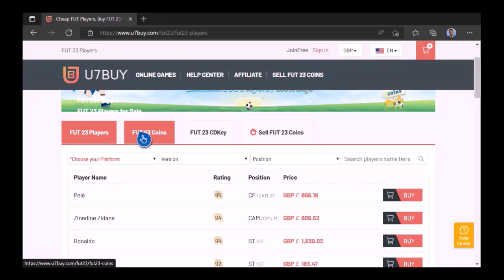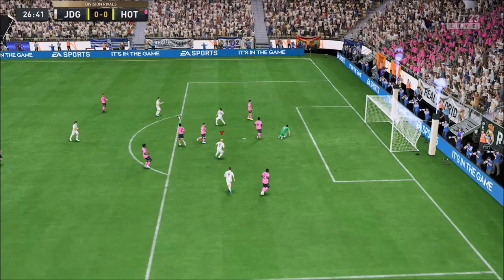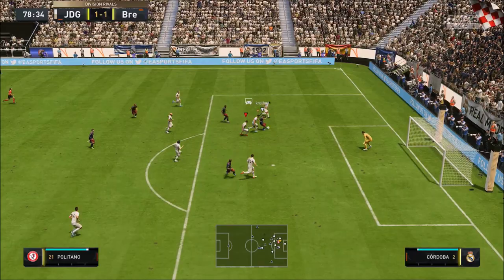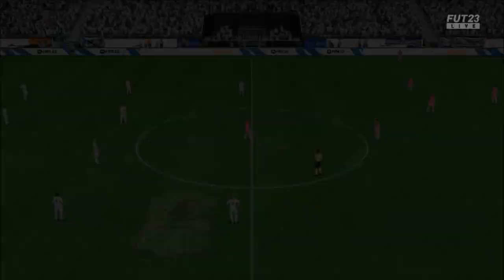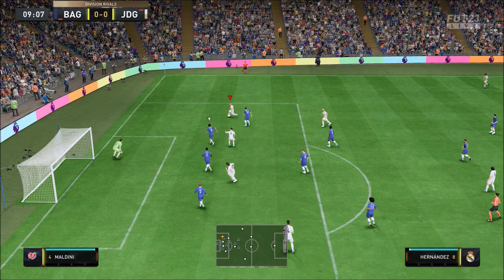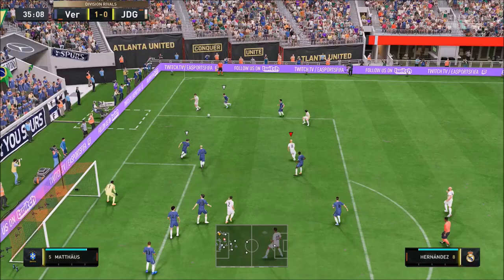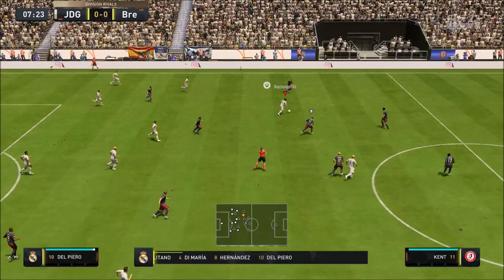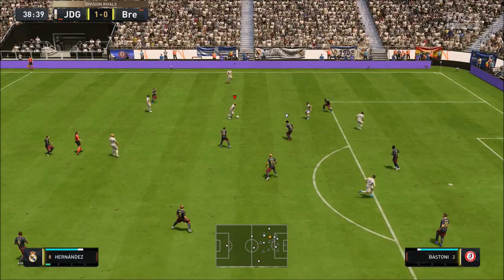DON'T DO GRIDDY ON ME!!!!! PRIME ICON LUIS HERNANDEZ PLAYER REVIEW - FIFA 23 ULTIMATE TEAM